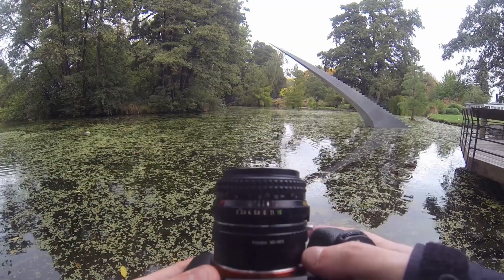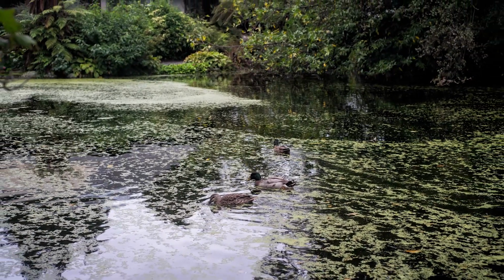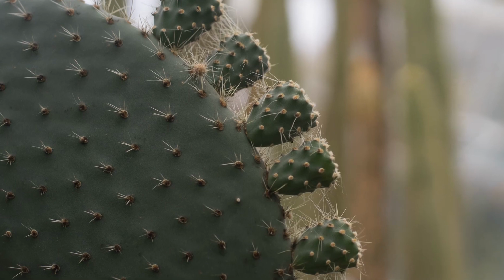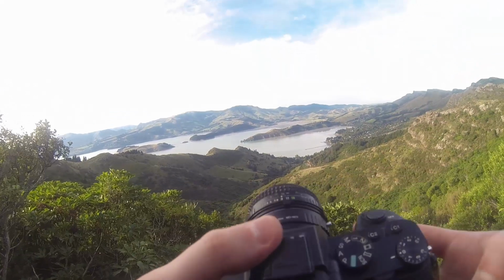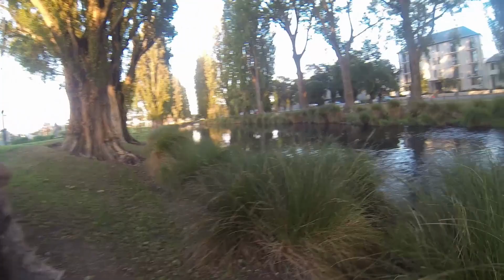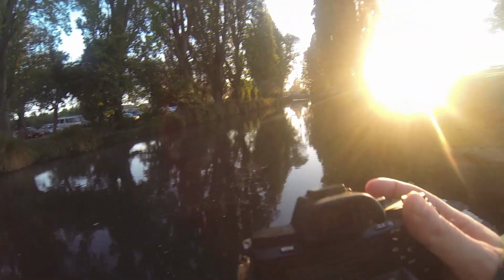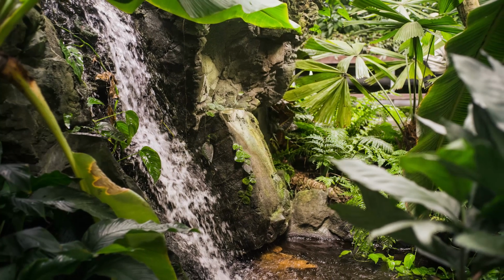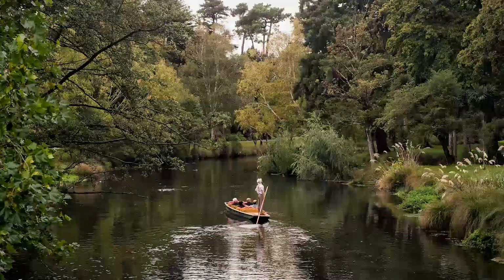Minolta Rokkor 45mm f/2 Lens Review with Sony a7ii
I have been using the Minolta Rokkor 45mm 2.0 manual lens for about a month now, so I thought I would share a few shots I took of it and how well I thought it performed.